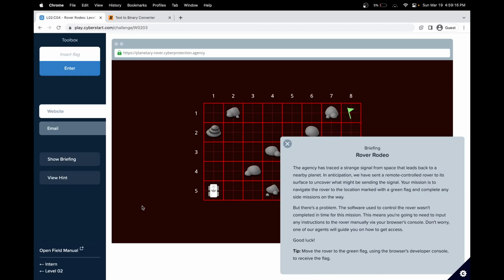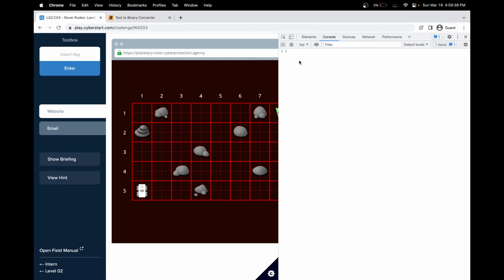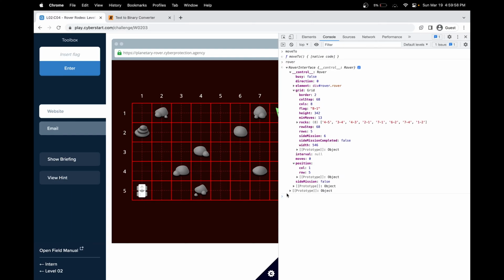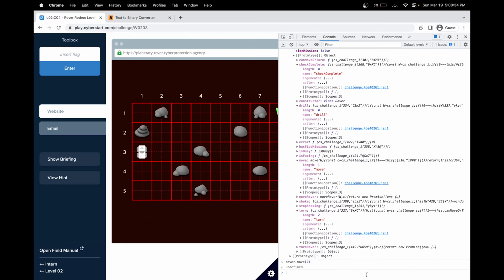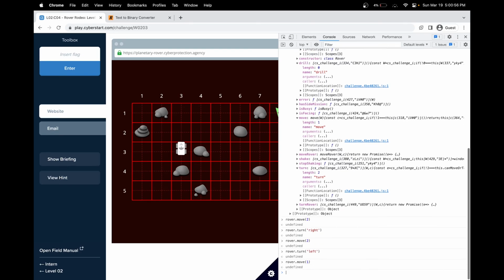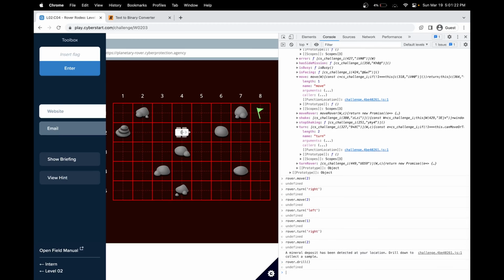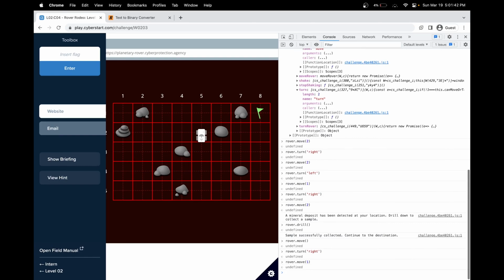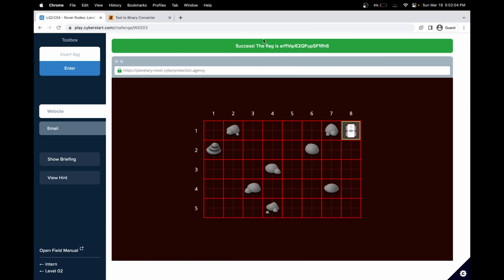CyberStart Intern Base Level 2 Challenge 4 | Rover Rodeo | Cybersecurity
In the walkthrough of the CyberStart America Internbase Level 2 Challenge 4, you will be introduced to the web developer tool's console and JavaScript commands. Firstly, I recommend you all try it by yourself, as that is when most learning commonly happens. CyberStart L02:C04 Rover Rodeo
Cybersecurity Challenge (Social Engineering, SQL Injections, Website Dev Tools)
Briefing L02 C04

Rover Rodeo
The agency has traced a strange signal from space that leads back to a nearby planet. In anticipation, we have sent a remote-controlled rover to its surface to uncover what might be sending the signal. Your mission is to navigate the rover to the location marked with a green flag and complete any side missions on the way.

But there's a problem. The software used to control the rover wasn't completed in time for this mission. This means you're going to need to input any instructions to the rover manually via your browser's console. Don't worry, one of our agents will guide you on how to get access.

Good luck!

Tip: Move the rover to the green flag, using the browser's developer console, to receive the flag.

CyberStart Ethical Hacking CTF Walkthrough
Created with permission from CyberStart.com.